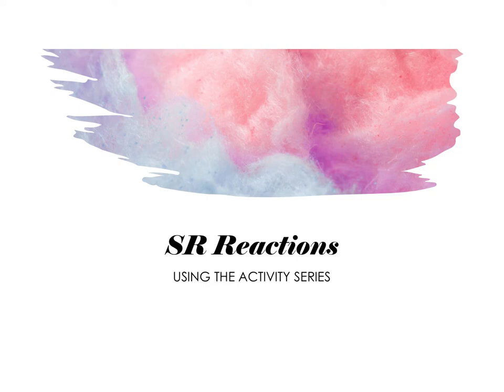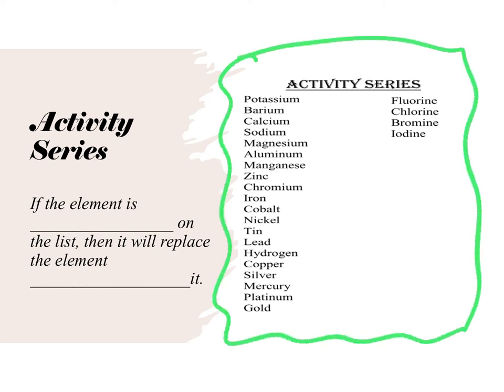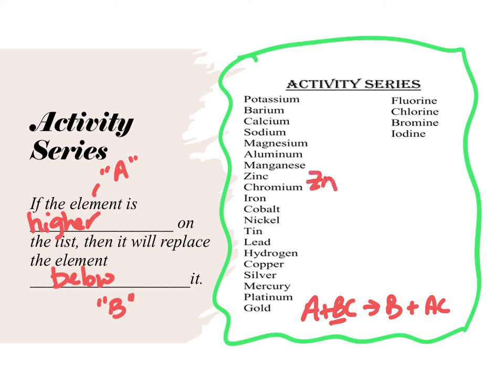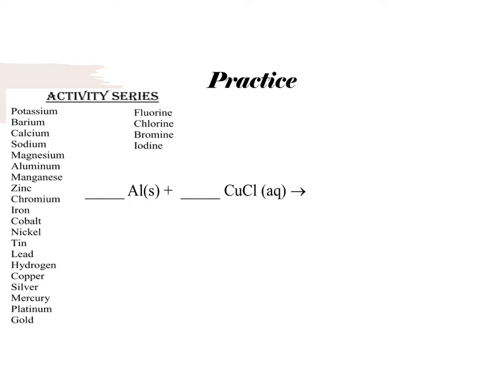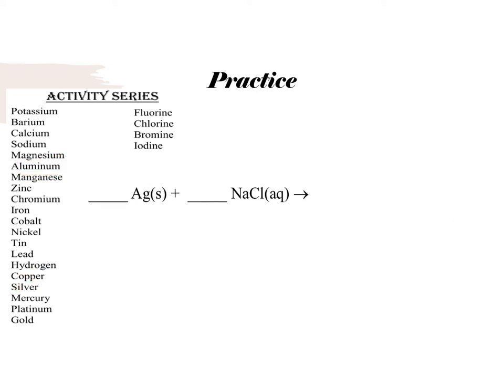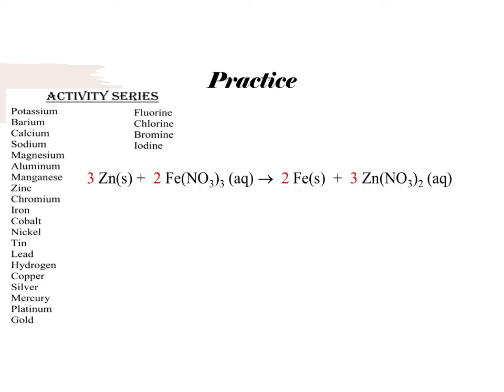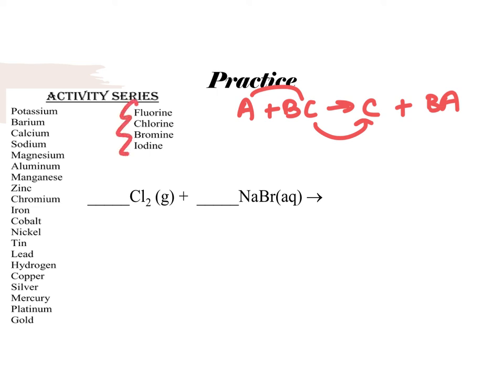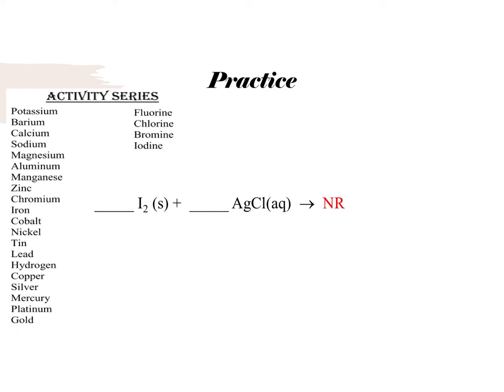HChem U3 Lecture 2 SR Reactions with Activity Series